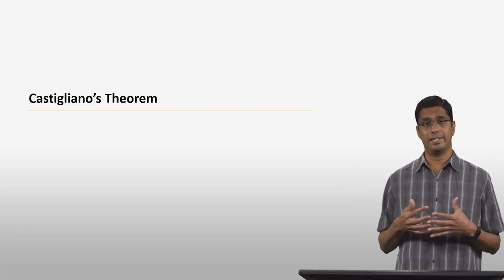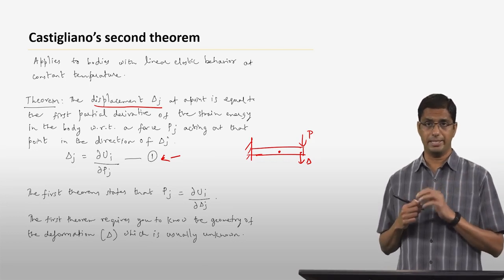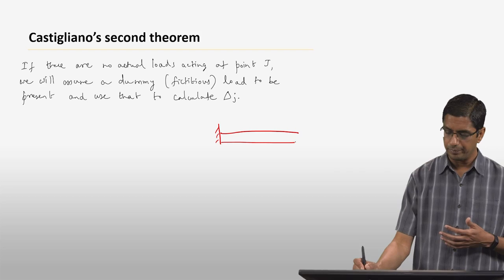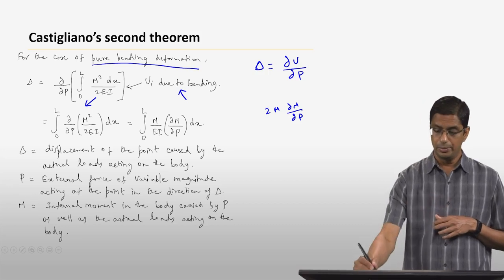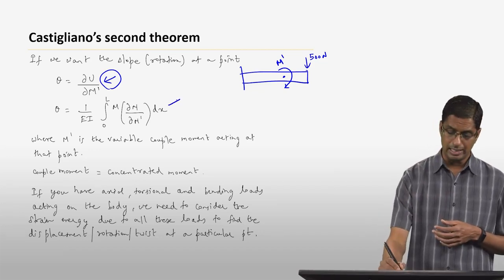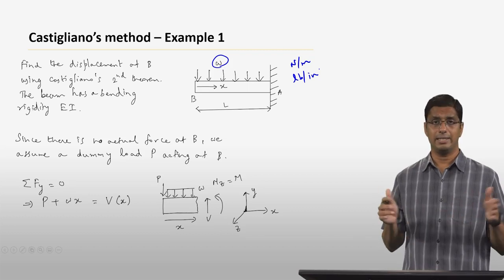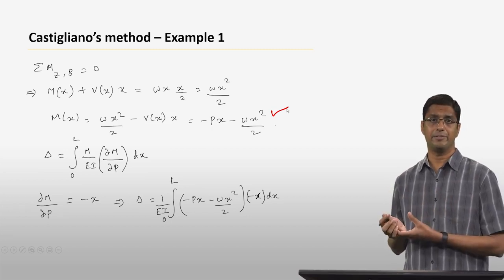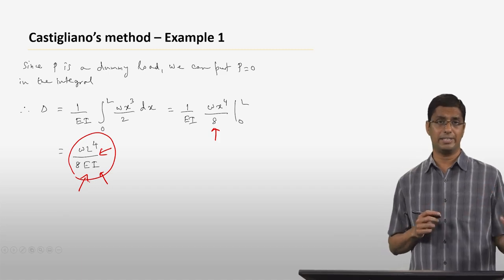Lecture 9-3: Castigliano's Theorem | Structural Mechanics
By the end of this lecture, you will be prepared to:
1. State Castigliano’s second theorem.
2. Apply Castigliano’s second theorem for calculating the deflection of
beams.